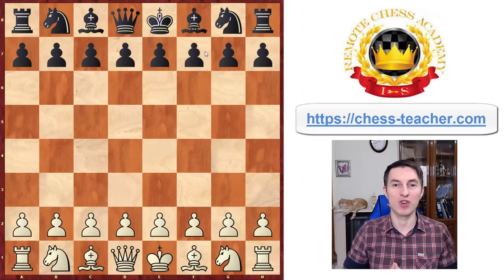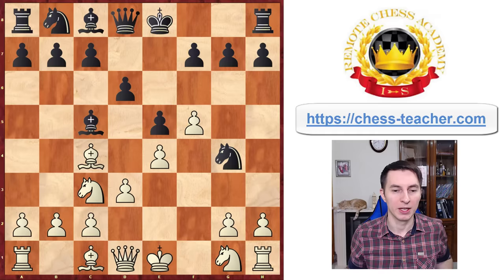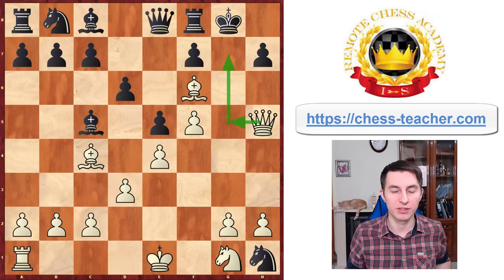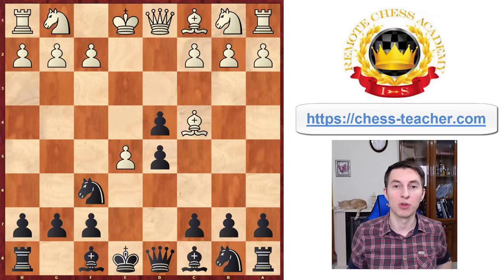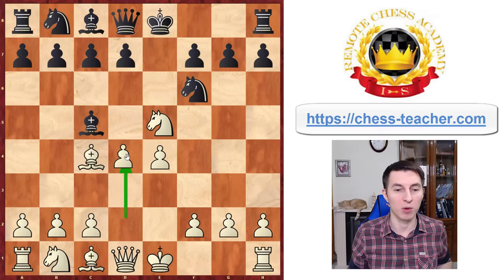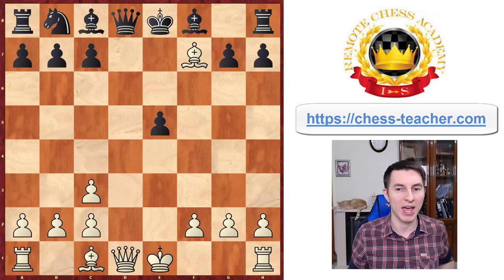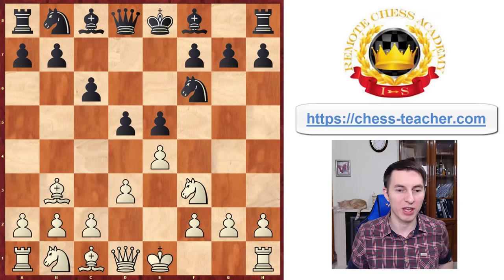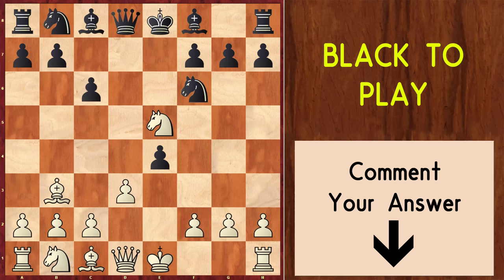Top 5 Traps to WIN Fast in the Bishop's Opening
In this video lesson, GM Igor Smirnov will share with you the 5 best chess opening traps in the Bishop's Opening, which happens after the following moves: 1.e4 e5 2.Bc4.

You will learn the traps for both White and Black sides. One of these traps has a higher probability of happening in practical games, as GM Igor Smirnov shows you the proof that it has about 87% win rate.

► Chapters

00:00 Top-5 Opening Traps in Bishop's Opening
00:21 Trap-1: Race to Kingside Attack
04:33 Proof: 87% win rate
05:57 Trap-2: For Black
08:26 Trap-3: Black's symmetric moves
10:12 Trap-4: Black plays 3...Nxe4
13:02 Trap-5: Sneaky 3.d3
15:40 Puzzle of the day